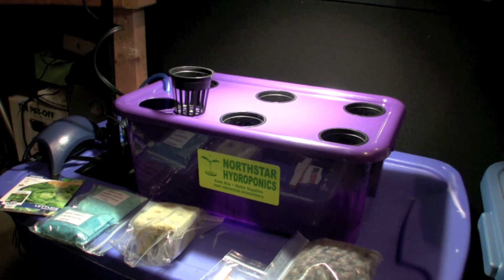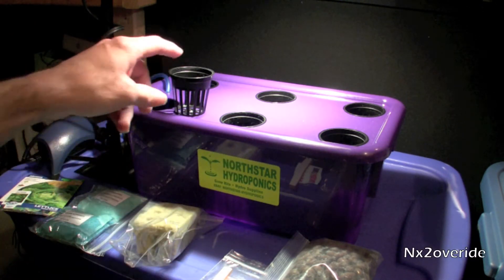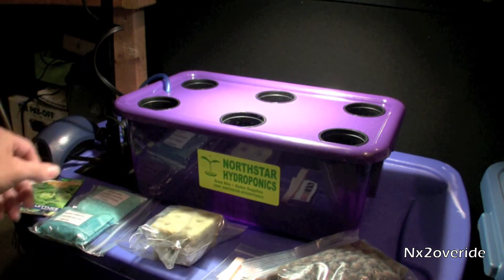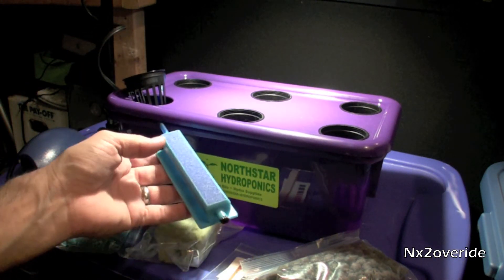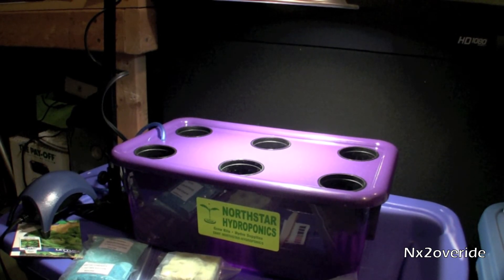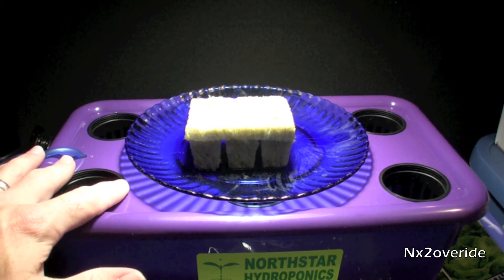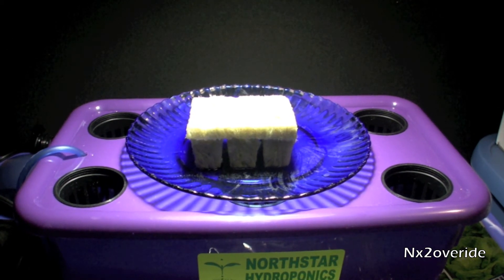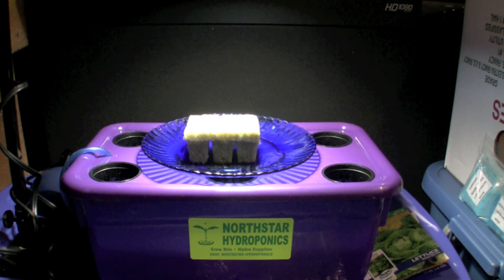Northstar Hydroponics Grow Kit - A Beginner Getting Started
So i wanted to learn more about hydroponics and what better way then to just do it.